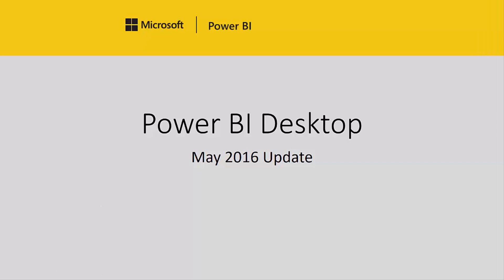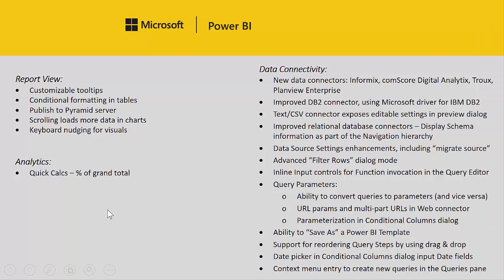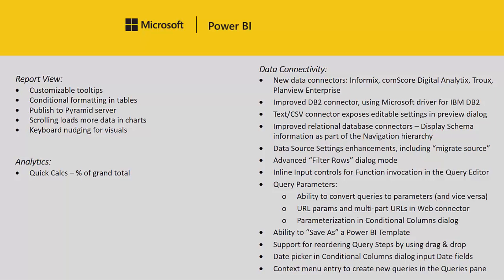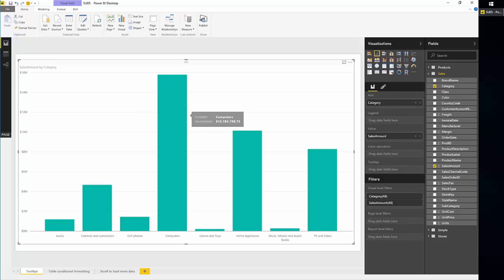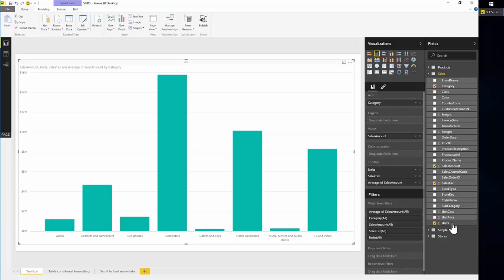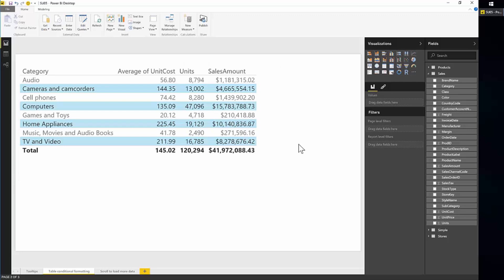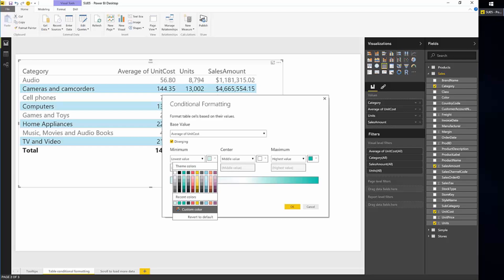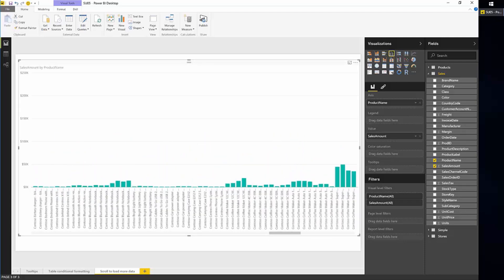Power BI Desktop Update - May 2016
This month we are adding some hotly requested features to Power BI Desktop including customizable tooltips, conditional formatting in tables, quick calculations and new connectors.